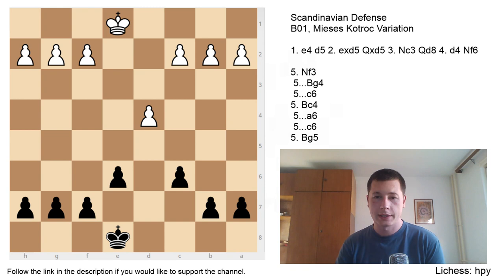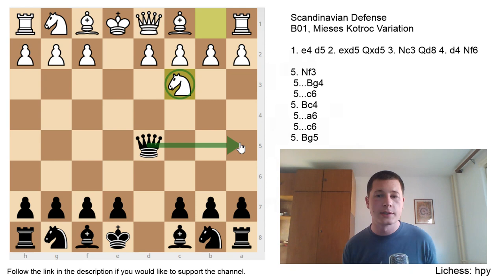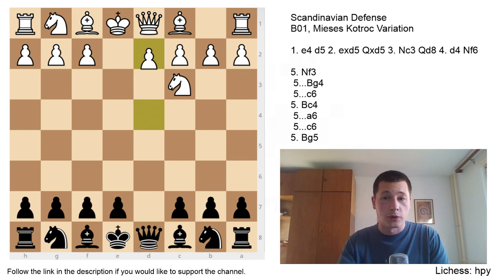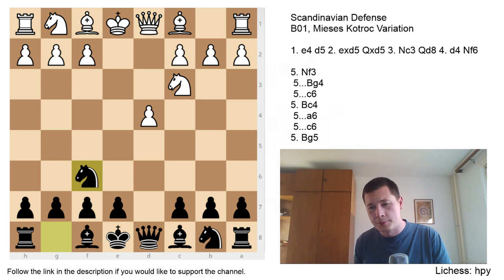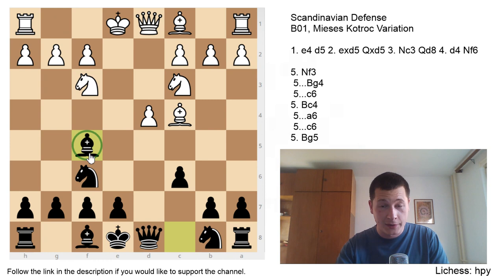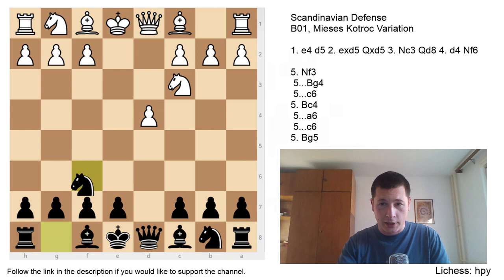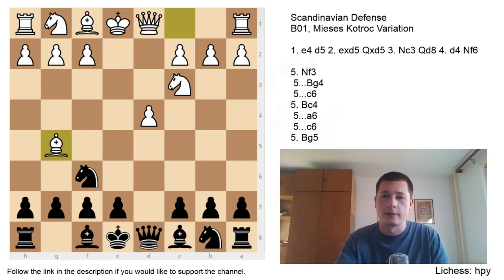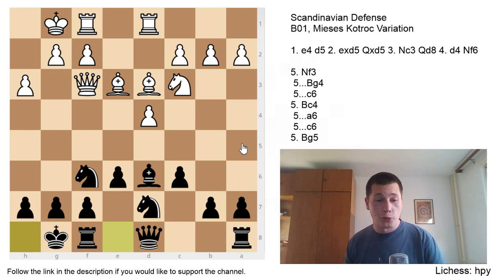Scandinavian Defense With 3...Qd8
The Qd8 Scandinavian is a very underrated defense for black! Flexible, solid and rich in chances, it’s a perfect weapon to have in your repertoire against e4.

After white plays Nc3, chasing the provocative Scandinavian queen to move, black has to choose between three sensible moves, Qa5, Qd6 and Qd8. The last move, Qd8, visually makes least sense and yet it’s a very sound option.

Retreating the queen all the way back to its original square might seem like a waste of tempo, and indeed it is. White is now a clear tempo up in development. White has developed a knight, whereas black has no pieces developed. This tempo comes at a cost though. Th developed knight sits on the c3 square, a square that should be unoccupied. It’s for a good reason that most openings don’t have that move in any variation. White wants to play c3 or c4! Not have the knight blocking the advance of the important pawn.

So white has made a concession in order to force the queen back to d8. Unlike in other two variations, black is now safe and he doesn’t have to move the queen for the third time. Black has virtually saved a future tempo with losing one on move three.

Such is the nature of the move. The variation is, same as other two, flexible for black. It’s more of an opening system than an opening. It requires little studying of theory and a lot of understanding. The pawn structures will almost always involve the Caro-Kann pawns on e6 and c6, and the pieces will almost always be deployed to the same squares.

That makes the Qd8 Scandinavian a great defense for players who don’t have 200 hours to study the Najdorf or the Ruy Lopez. Once you grasp the basics and learn the few lines that are complicated, your understanding of the opening will improve by playing it.

The best way to get familiar with it is to analyze the games of strong grandmasters who have employed it. That way you will learn which mistakes to avoid and get a better feel for where your pieces belong, which attacking plans work and don’t work, and which are the most common issues for black.

Here are some example games to study:

Caruana vs Carlsen, 2014 Olympiad
Svidler vs Adams, 1999
Leko vs Adams, 1999
Ivanchuk vs Artemiev 2017